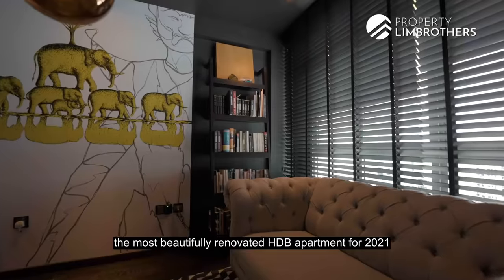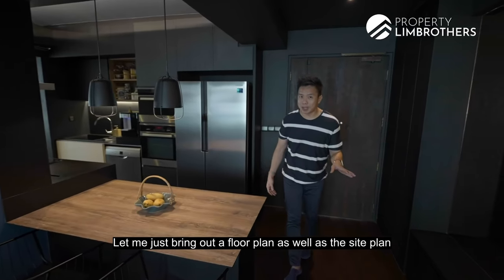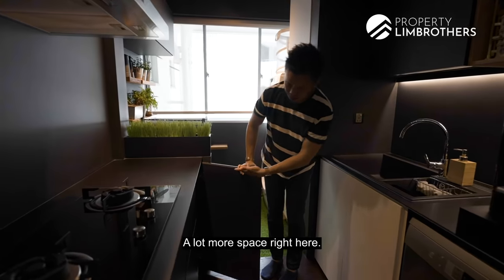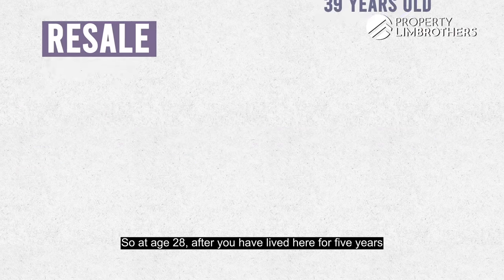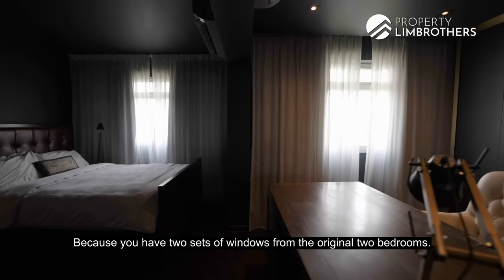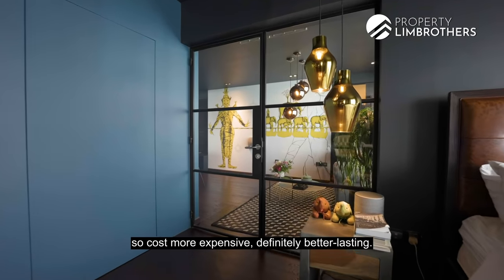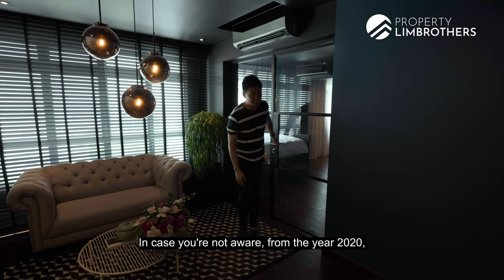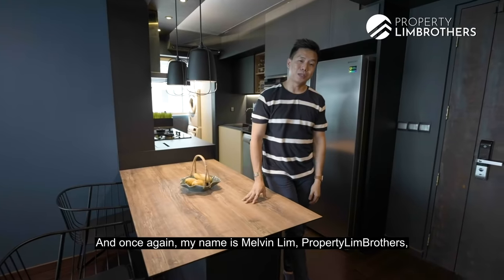Singapore HDB Home Tour | 3 Room — Crazy reno for couples! | $565K, 807C Chai Chee Road (Melvin Lim)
The air of sophistication is evident in this home, and if you’ve caught our latest series Haus Collective, you can discover the story behind every nook and cranny of the apartment from the owner herself! This 68 sqm/ 731 sq ft 3 Room HDB (Type 3A) was transformed into a 1-bedder, with massive renovation done, especially combining the bathrooms and master. Featured on Home and Decor and Straits Times as well.

It resides in Chai Chee, a nostalgic neighbourhood in Bedok, but this flat is newly MOP-ed, called Ping Yi Greens. The home is given an extensive posh vibe, is on a high floor, and is perfect for young couples looking for an alternative to BTOs that have a pretty long completion period (based on current pandemic limitations).

Conveniences to PIE, Upper Changi Road and Bedok MRT are not the only plus points for this home, as Melvin will tell you why.

00:00 Intro
00:35 Entrance
01:17 Project Background
02:12 Location
03:12 Layout
04:48 Kitchen
05:58 The theme of renovation
06:26 Yard
07:11 BTO vs Resale
09:16 Wall Art
09:39 Living Area
10:12 Bedroom
11:04 Home Shelter
11:26 Reconstruction
12:09 Bathroom
13:41 Refreshed Lease Pro-Ration
17:07 Taking HDB Loan
17:59 Resale Levy
19:34 Wrap Up
19:52 Ending